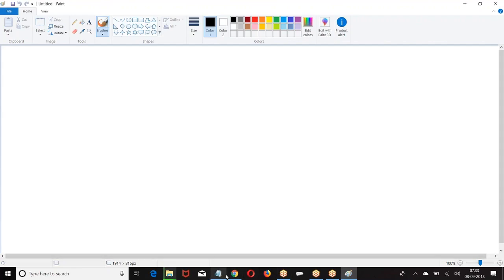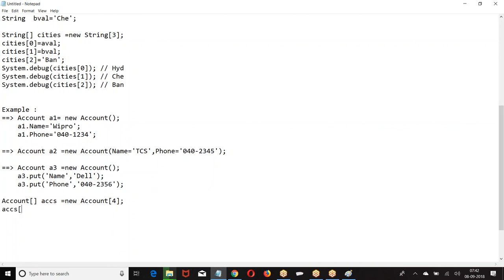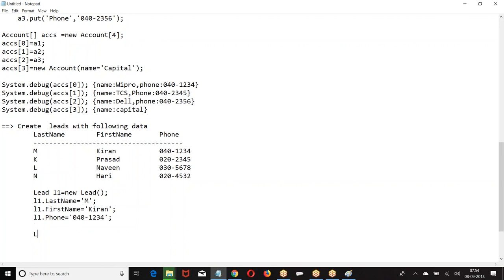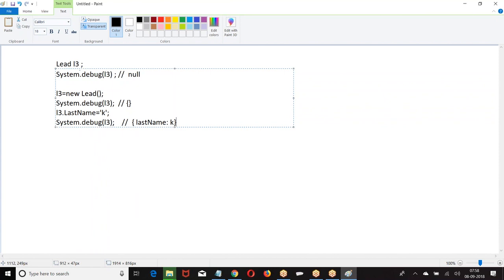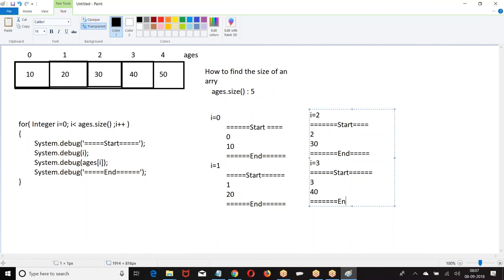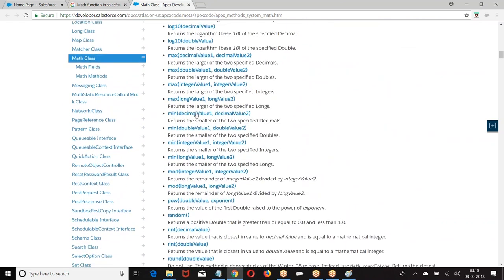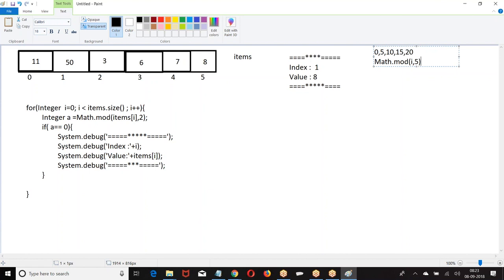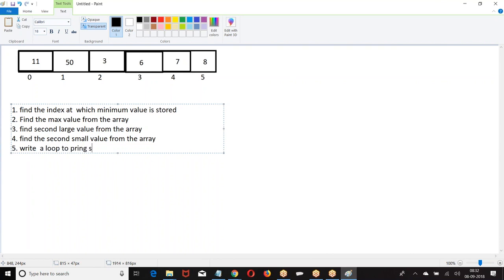3 Array 2 by Satish Myla sir